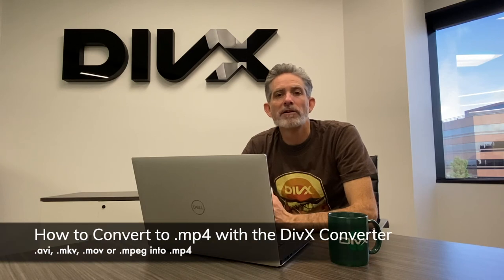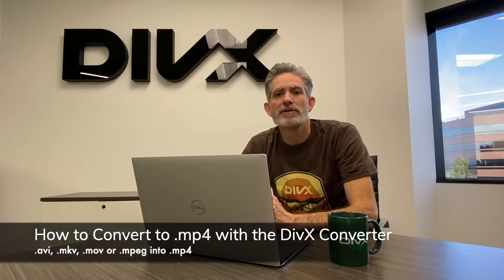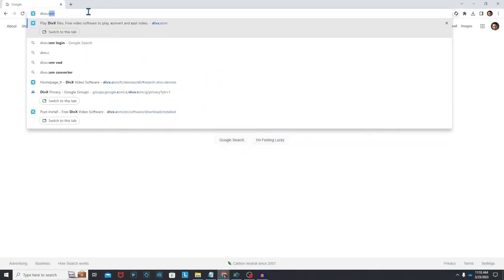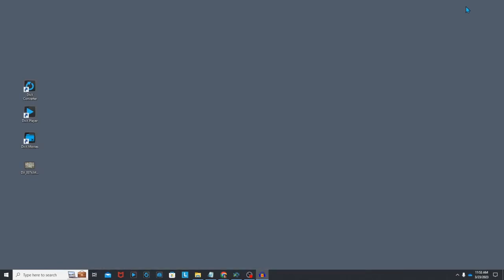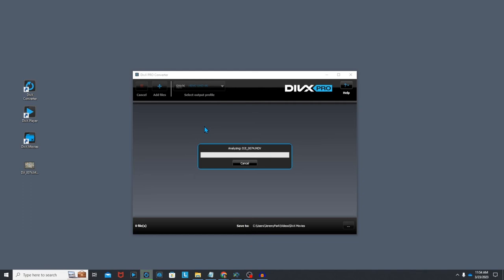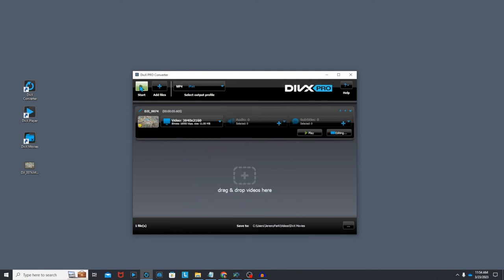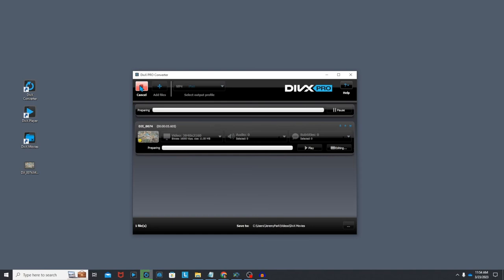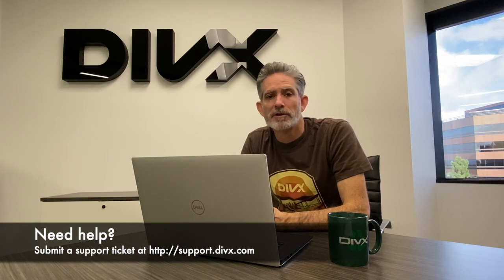How to Convert Video to MP4 with free DivX Software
In less than two minutes, see how easy it is to convert a variety of video formats (AVI, MKV, MOV, MPEG, DIVX) into the popular MP4 format using free DivX Software.

DivX is a powerful video conversion software used by action sports enthusiasts, movie lovers, digital video fans and more to play DivX, AVI, MKV and HEVC files in up to 4K quality with ease.

In this DivX tutorial we hello you get started converting video formats into MP4:
Why convert video to MP4
Getting free DivX Software to convert MOV, AVI and MPEG to MP4
Using DivX Converter to convert to MP4 files